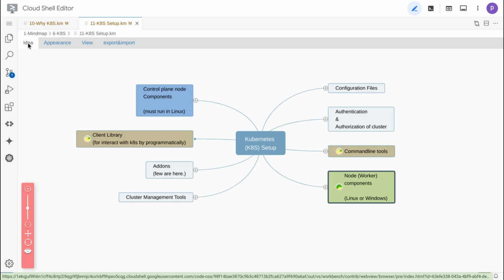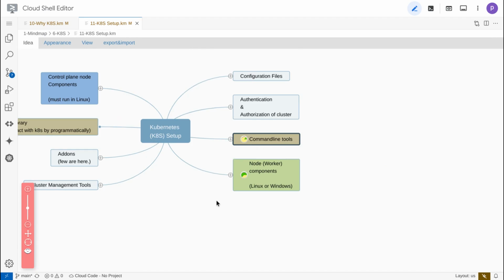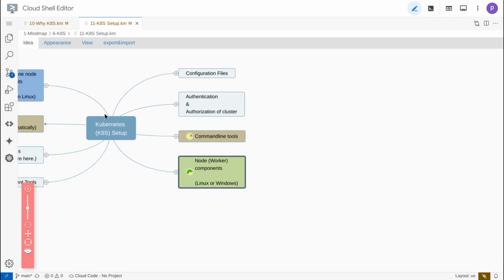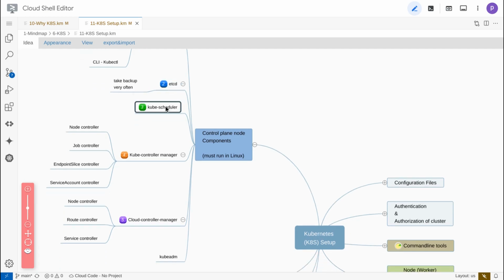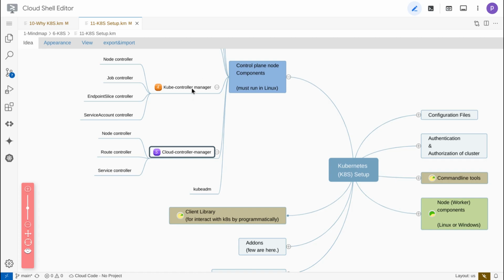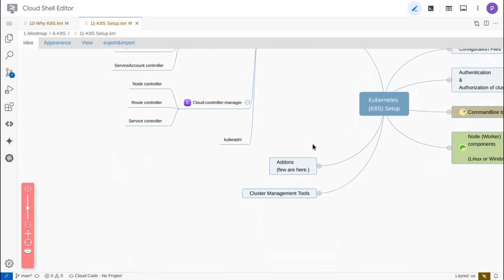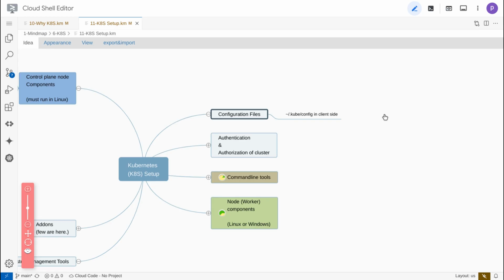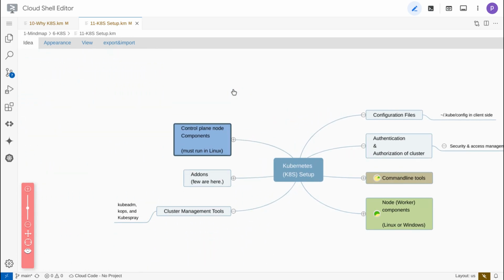3 Setup Components of K8S Cluster